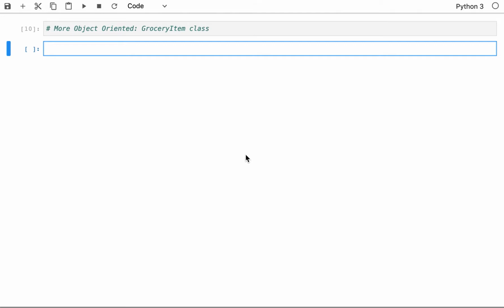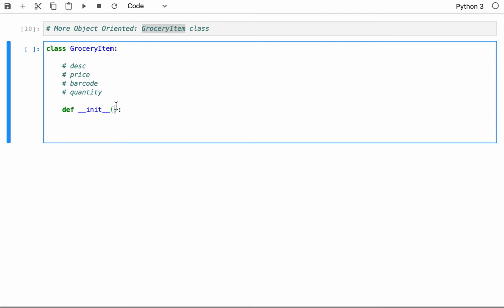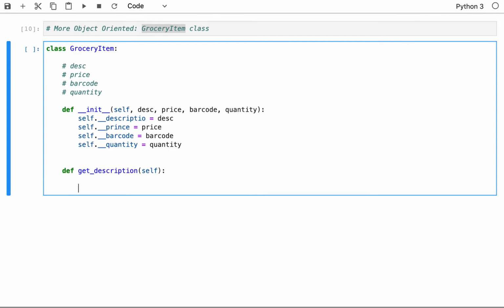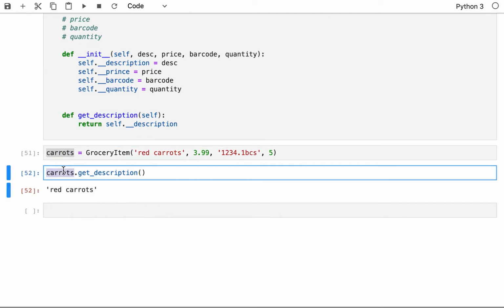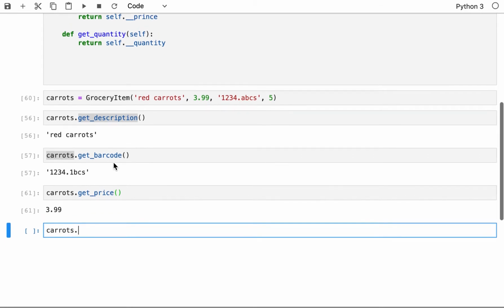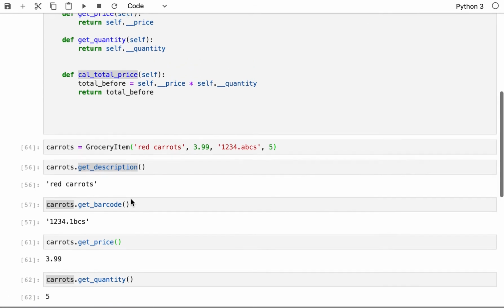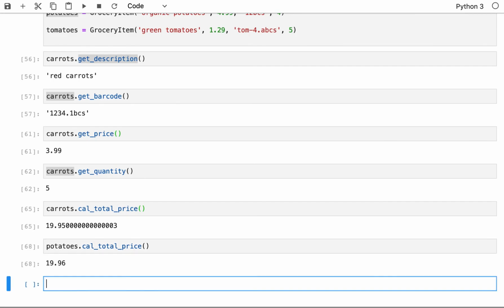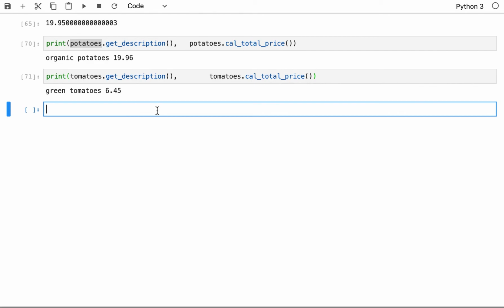Python Programming Lecture 28 : Object Oriented Part2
Object-Oriented __init__
Class instantiation
Class behavior